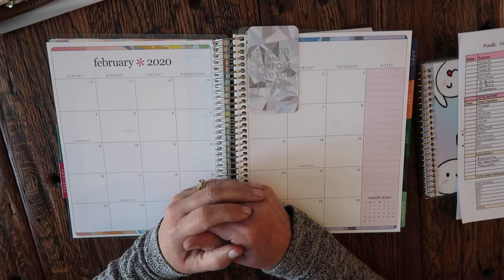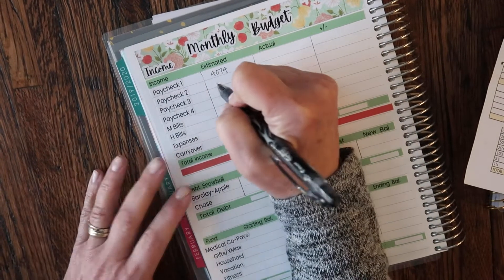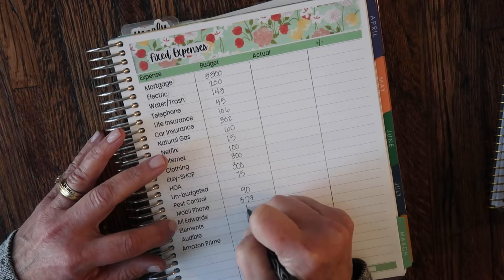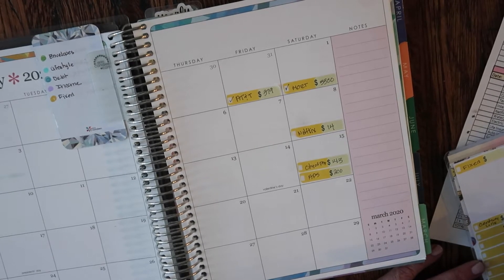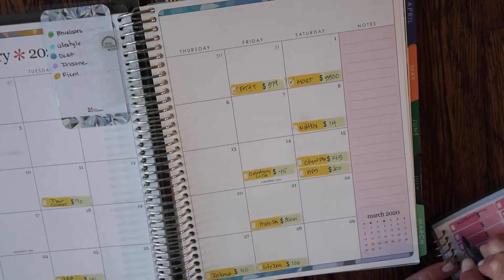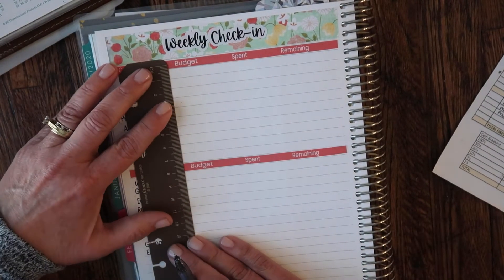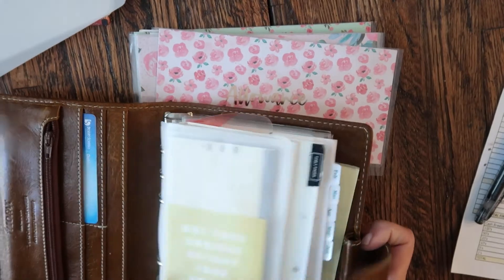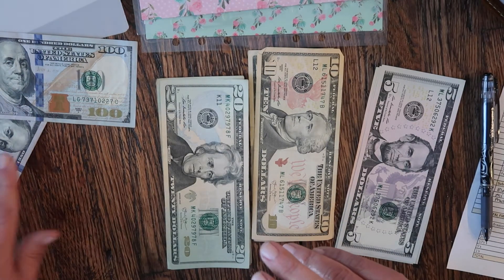February Budget Set-Up + Cash Envelope Stuffing!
Thanks for tuning in to our February Budget Set Up and cash envelope stuffing!

Head over to our Etsy shop to purchase the budget and planner accessories in this video: